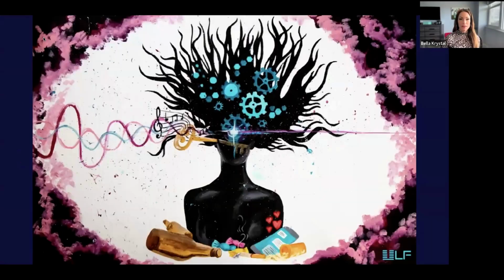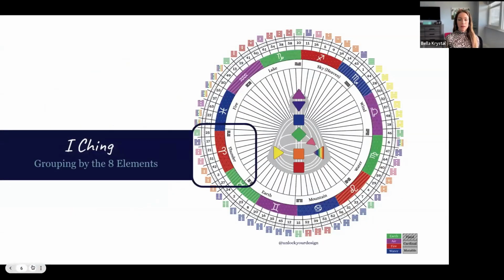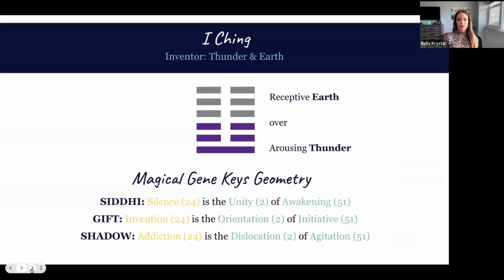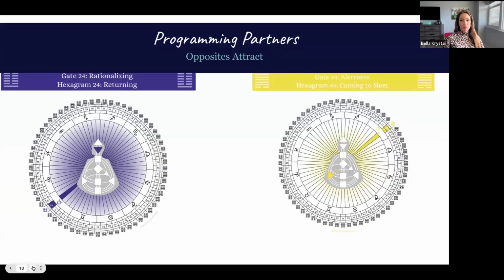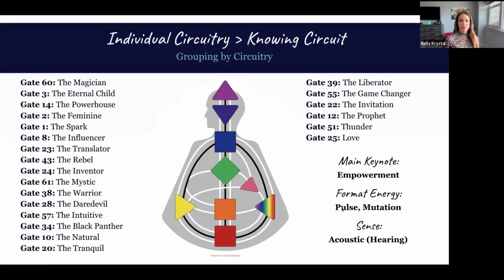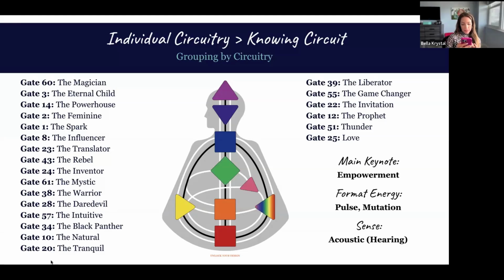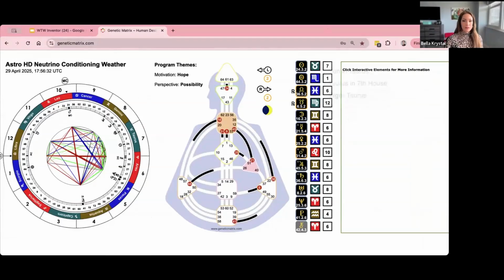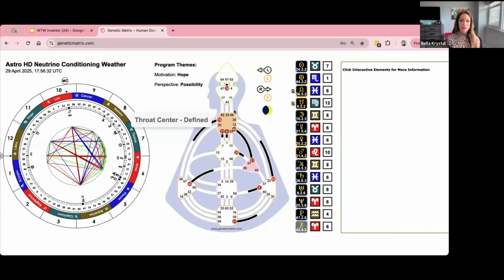ARCHETYPE 24: Human Design, Gene Keys, IChing & Astrology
Sign up for the FREE 64 Archetypes course. You will get an email reminder to join the weekly transit community call and get the replays (if you can't join live or want to revisit something from the call) and all extra course resources! 🤗💓